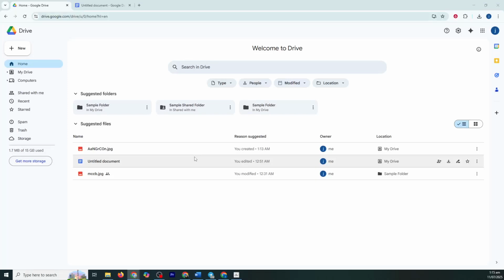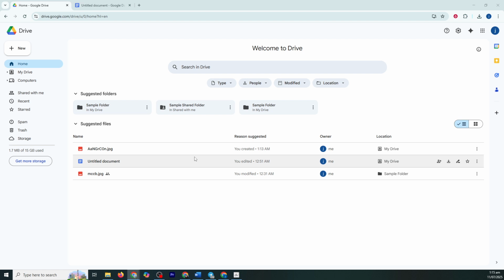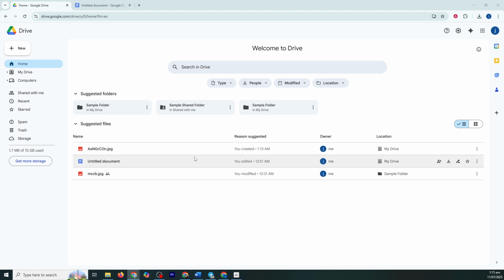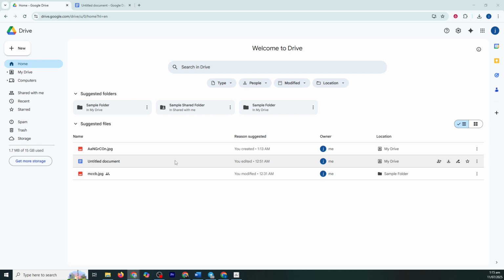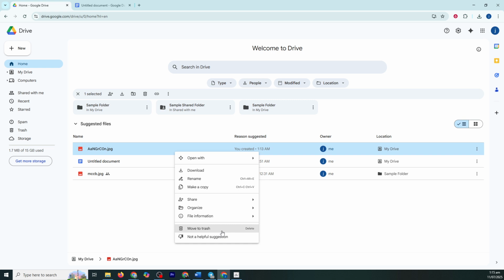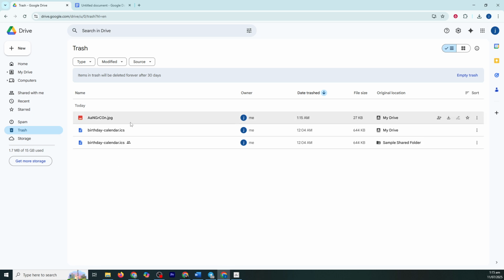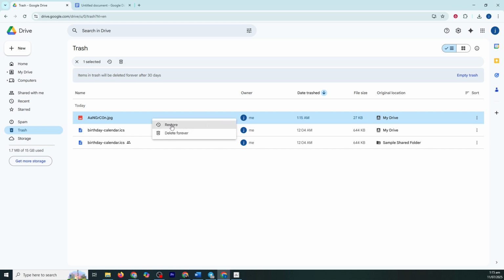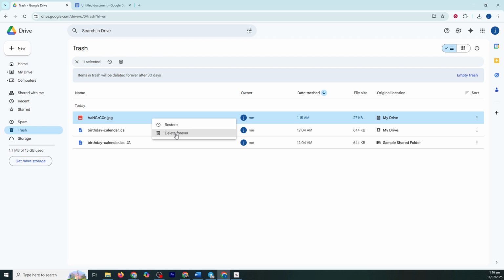How To Delete Google Drive File [2026 Guide]